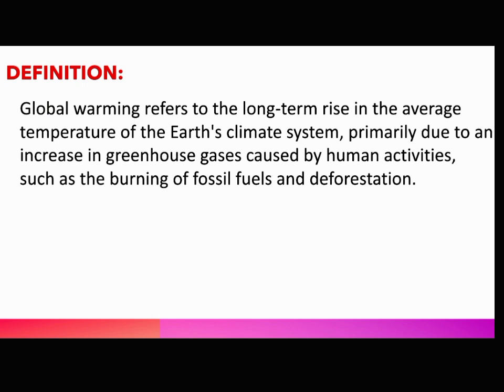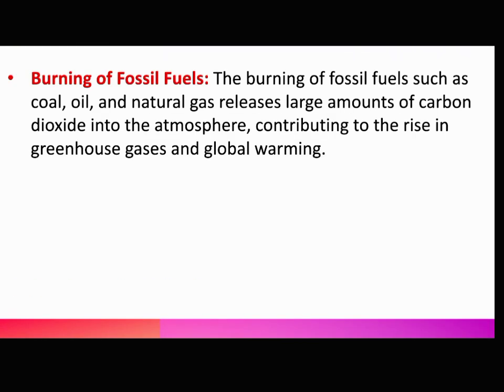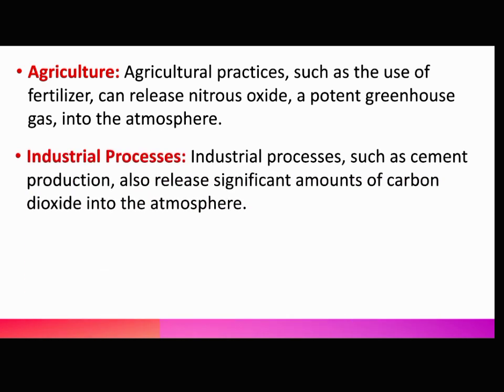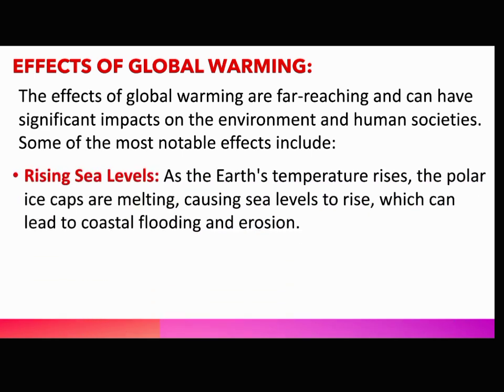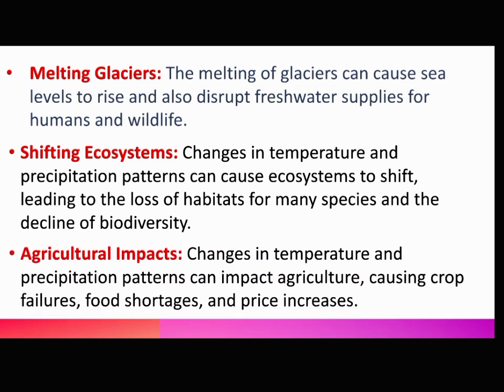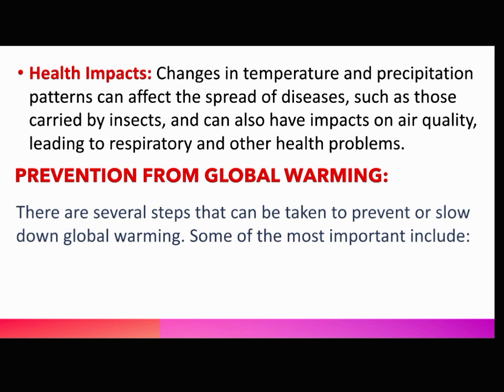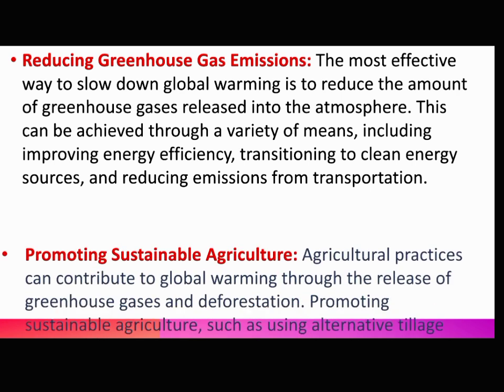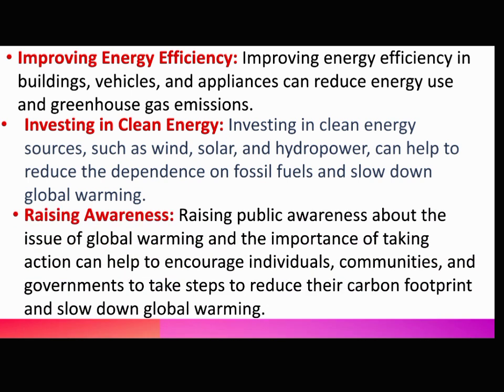Global Warming|| Definition, Causes, Effects and Preventions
In this informative video, we explore the complex and urgent issue of global warming, its causes, and its effects. We start by breaking down the science behind global warming and the greenhouse effect, including how human activities like burning fossil fuels and deforestation contribute to the problem.